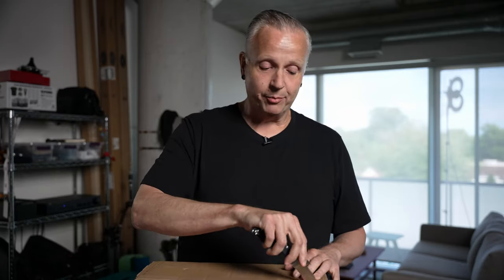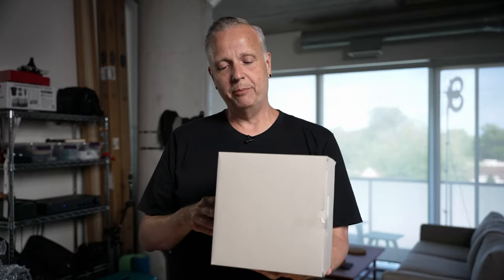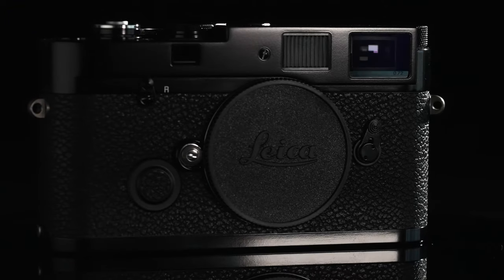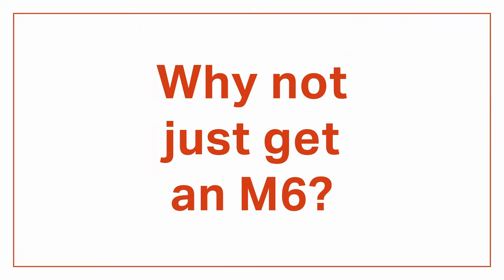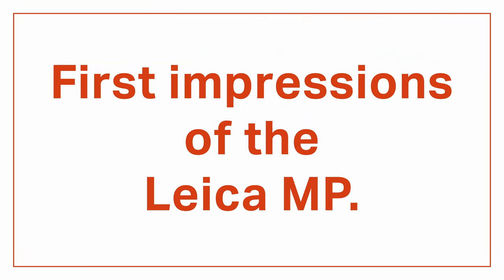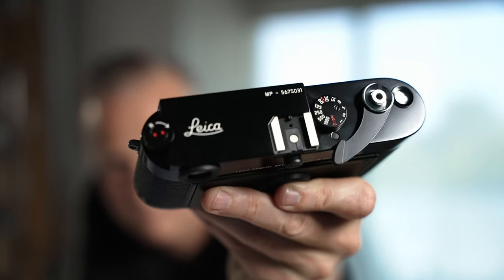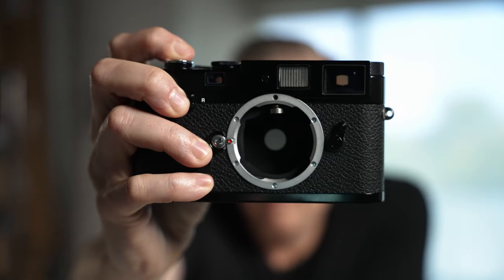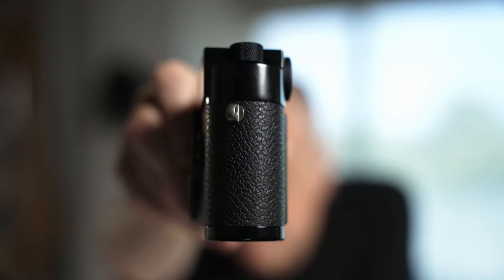Leica MP Unboxing And First Impressions - Back To Film!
Leica MP unboxing and first impressions from a street photographer's point of view. I'm going to spend the next year shooting film photography and picked up a brand new Leica MP in black paint finish!  This camera definitely lives up to the hype and is practically perfect in every way. But was it worth the price? I think so!

Of course, you don't need a Lecia to shoot film. You can shoot film on any old camera you find in a thrift shop but I've always wanted this camera so I decided to treat myself to my dream camera... For me, photography is a marraige rather than a first date. And if that's the case then the Leica MP is the trophy wife of cameras!

Zero regrets!!

Watch the video for my Leica MP unboxing and first impressions!

CHAPTERS
00:00 Intro.
00:31 Leica MP unboxing.
1:53 Why did I pick the Leica MP?
3:01 First impressions of the Leica MP.
4:51 Why start shooting film now?

You can pick an Leica MP at your favorite online retailer:

Leica MP at B&H

But to be honest most retailers are perpetually sold out of this camera. Your best bet might be to keep an eye on the nearest Leica Store and watch for stock to come in.

There are also a few Ebay sellers that have their own shops. I've purchased lenses from rangefinder.com.hk before and found them to be excellent. Fast shipping and everything arrived as described!

Filmed in 4K with this camera
And this lens
On camera mic
Lav mic/recorder

Filmed in Toronto with a Sony FX3.

Leica MP Unboxing And First Impressions For Street Photography.